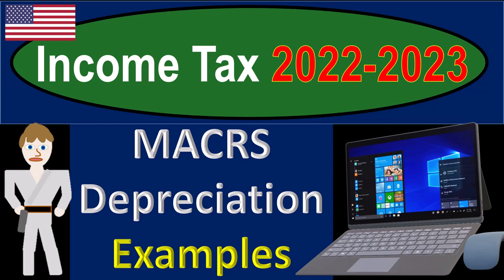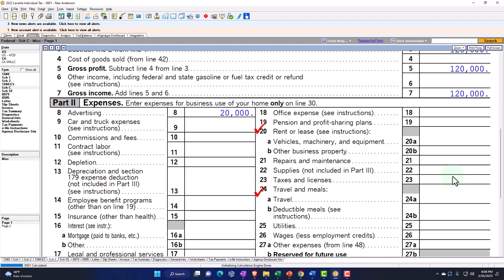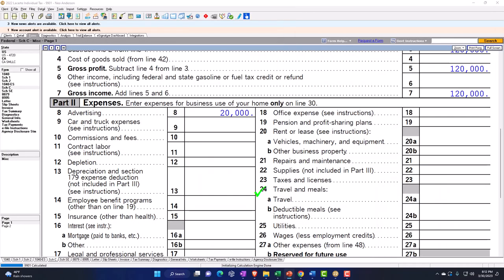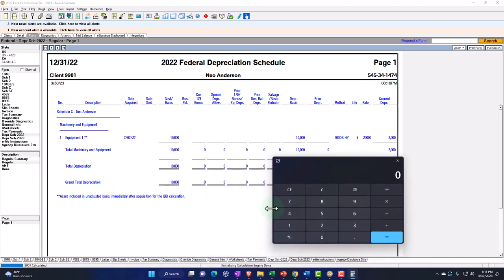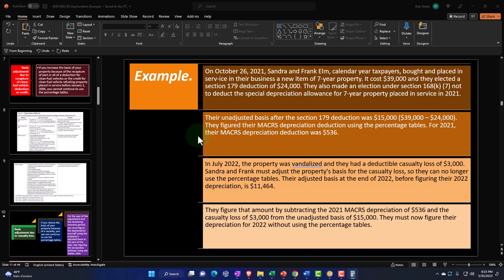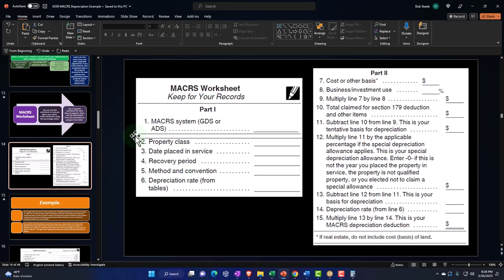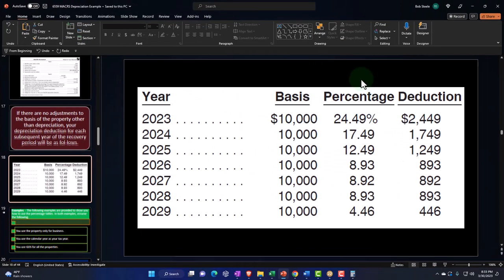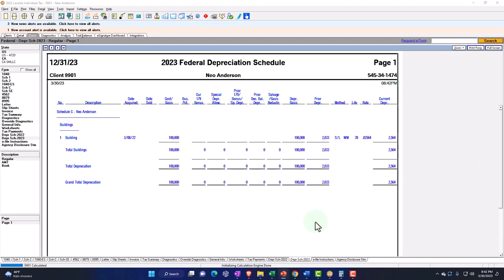MACRS Depreciation Examples 6559 Income Tax Preparation 2022 - 2023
MACRS Depreciation Examples